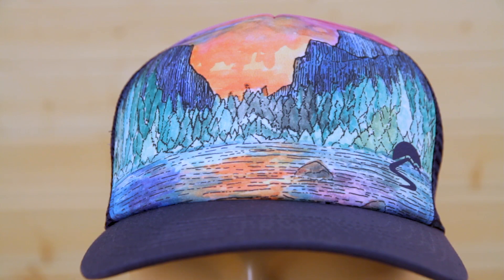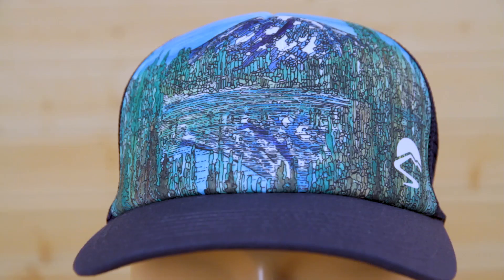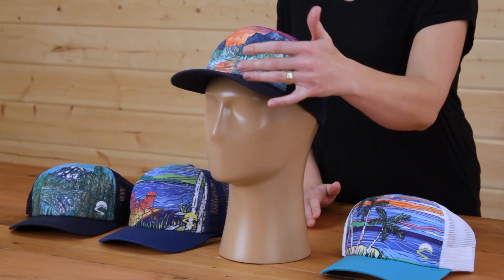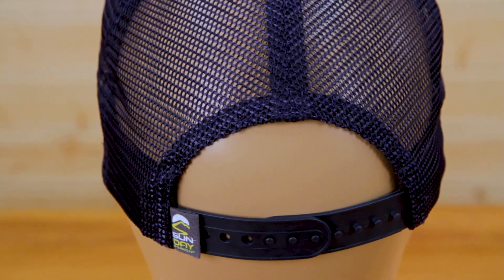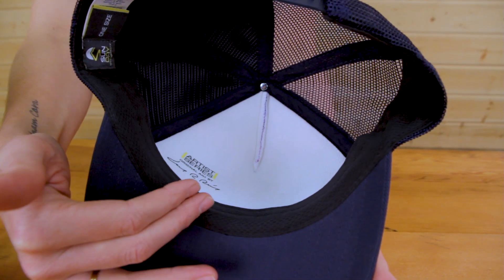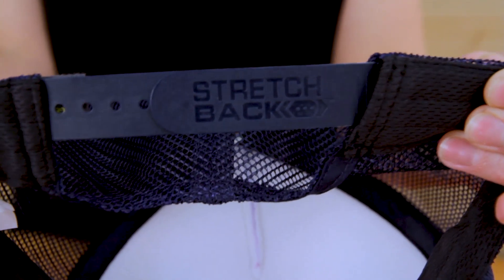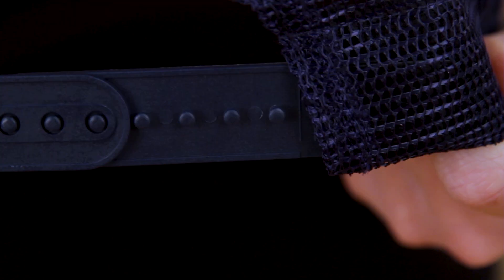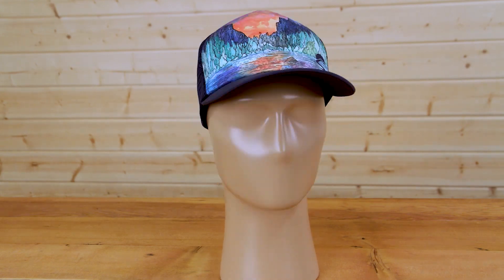Artist Series Truckers with StretchBack Sizing